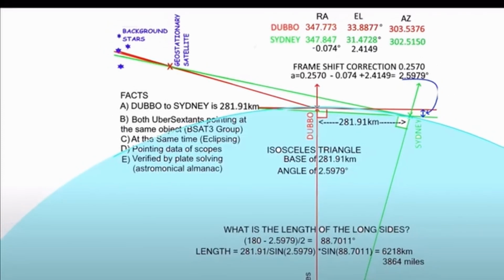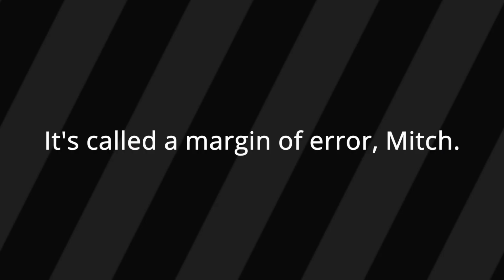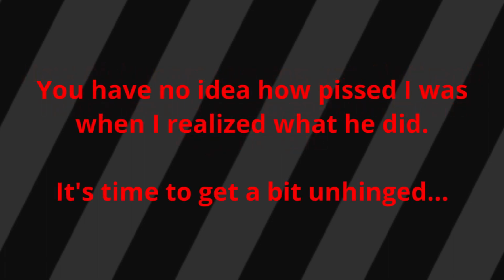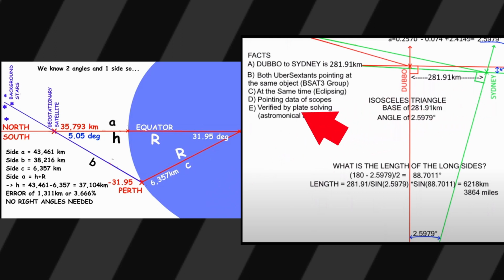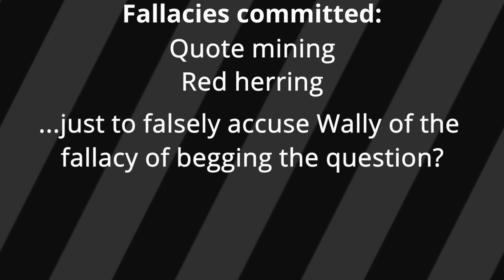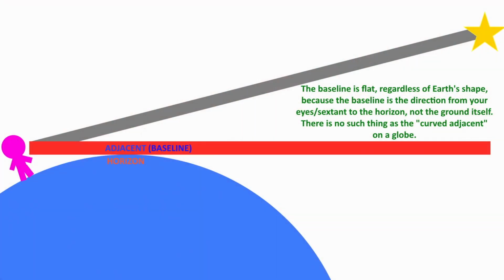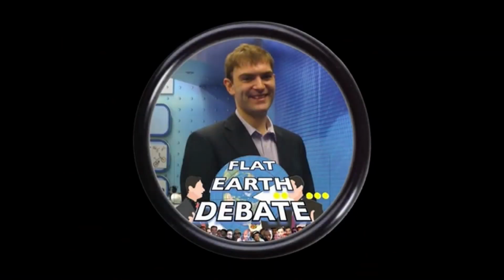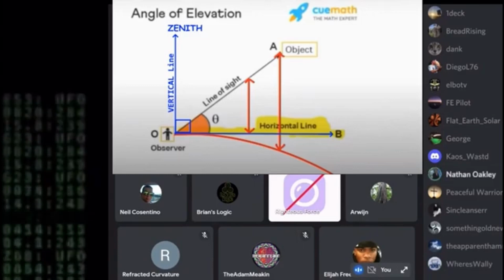DITRH and Co. owe Wally some Bitcoin...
In a futile attempt to justify their blind rejection of WheresWally's completion of DITRH's flat Earth challenge (and avoid paying him 3 Bitcoin in the process), driveling, dishonest dimwits Nathan Oakley, Mitchel fromAustralia, and DITRH kick off the new year by completely misunderstanding everything to do with their own challenge. Be it sextants, geometry, or even basic logic, can they do anything both correctly and in an honest manner? Doesn't seem like it.

Chapters:
0:00 Introduction
0:13 The Debunk
0:31 Assuming R
1:00 Not Assuming R
1:24 Quote Mining
1:43 Evisceration
2:37 Fallacy Roundup
3:11 The Curved Adjacent
3:31 The Debunk 2
3:46 The Debate
4:08 The Debunk 3
4:21 Outro